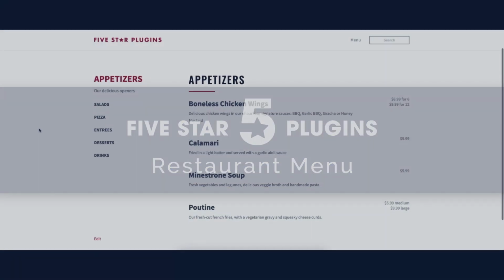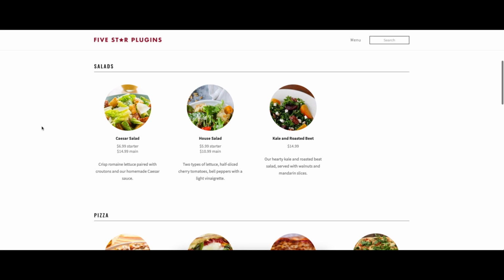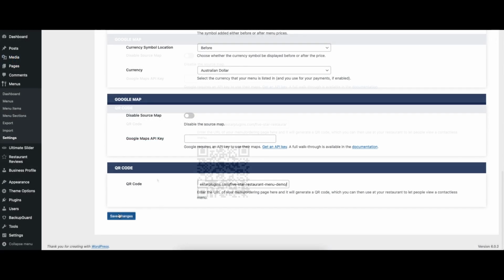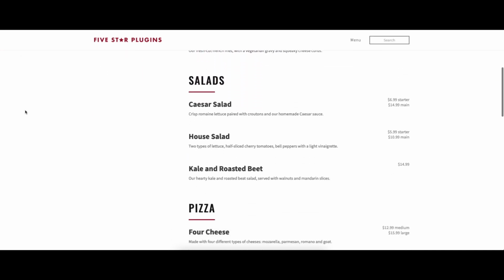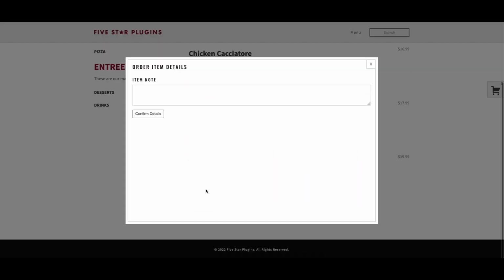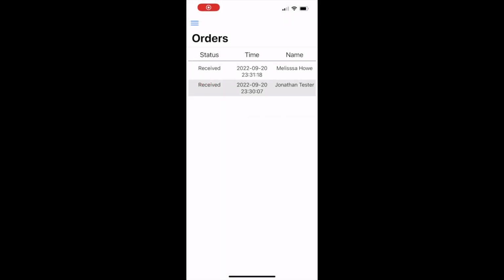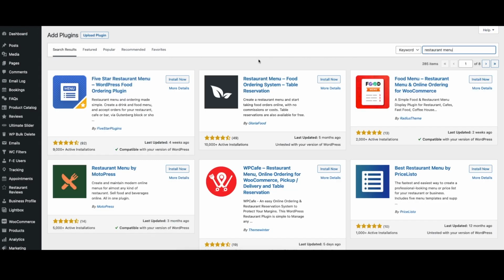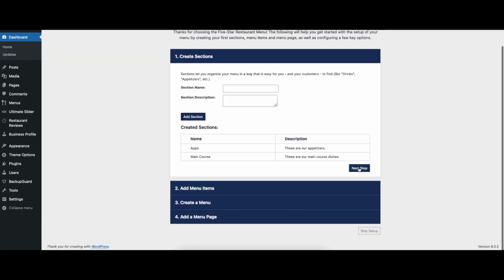Five Star Restaurant Menu WordPress Plugin - Introduction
With the Five Star Restaurant Menu plugin, you can add a full-featured restaurant menu and food ordering system to your WordPress website. With many different layout and styling options, and an intuitive interface that makes creating and displaying your menu fast and simple, you can provide an optimal browsing experience for your customers and guests.

With the ultimate version, you can add food ordering directly to your menu. Ditch the third-party services and their commissions. Your customers can add items to a cart and check out directly from the menu page. With options to require immediate payment, to send SMS notifications and to manage your orders using the associated Five Star Restaurant Manager mobile app, it's a true all-in-one solution.